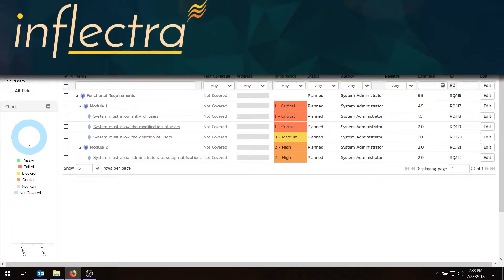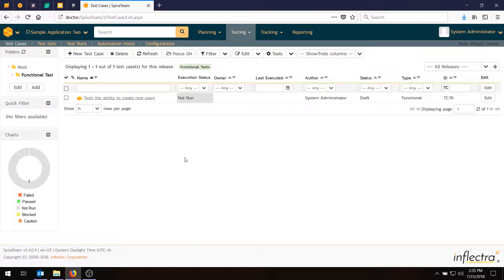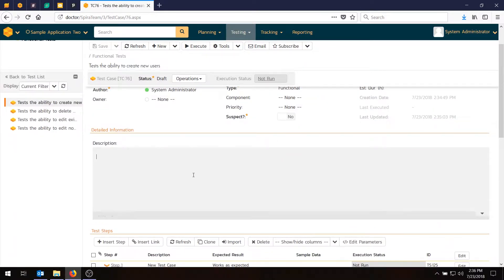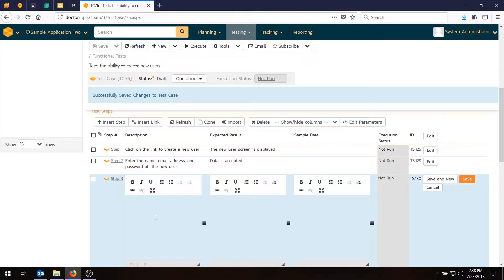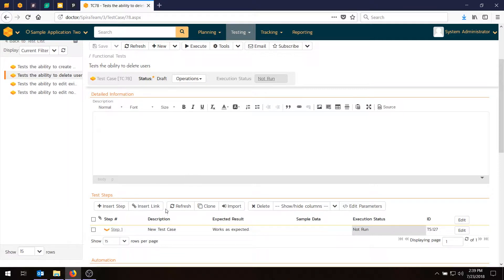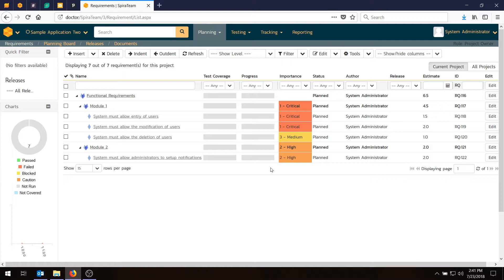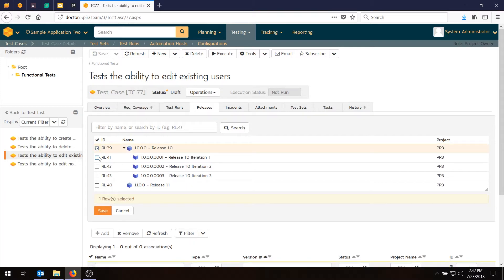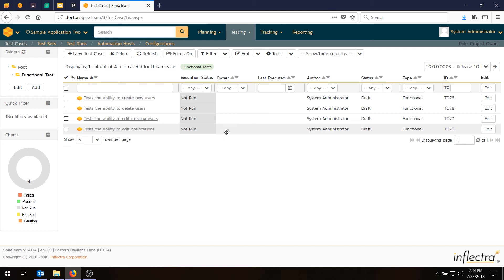Getting Started with SpiraTeam - Adding Test Cases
In this tutorial video we discuss generating test plan from requirements in Spirateam.